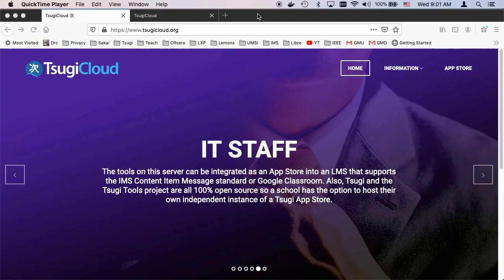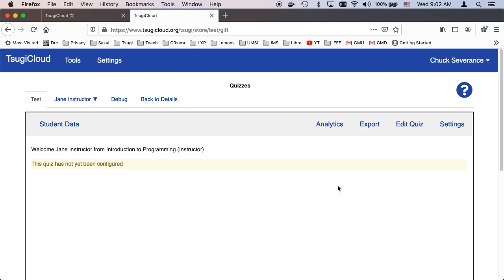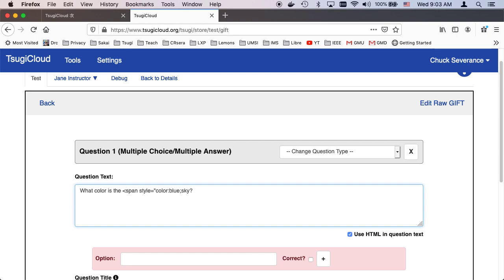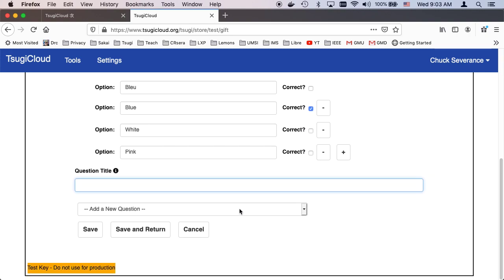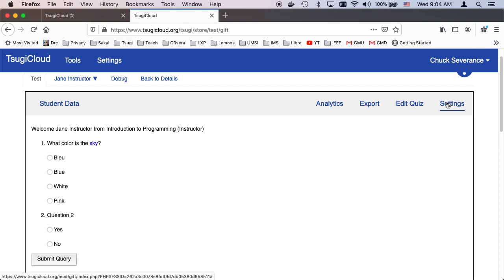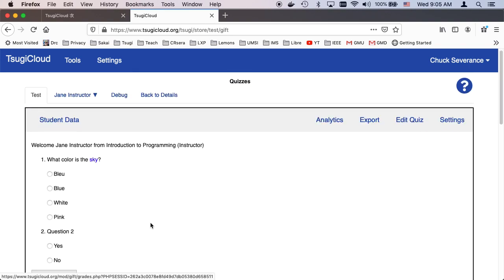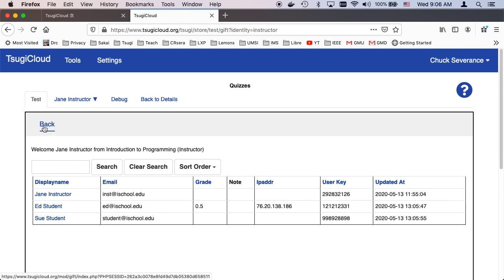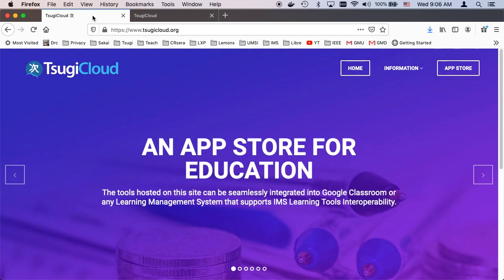Using the Tsugi Quiz Tool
This is a demonstration of the Tsugi LTI Quizzing tool.  This tool has a quiz editor, supports the Moodle GIFT format has simple built-in analytics and exports its quizzes to QTI 1.2 so they can be imported into other LMS systems.